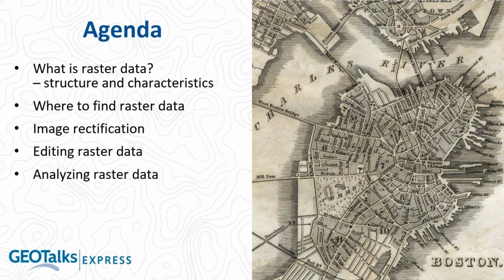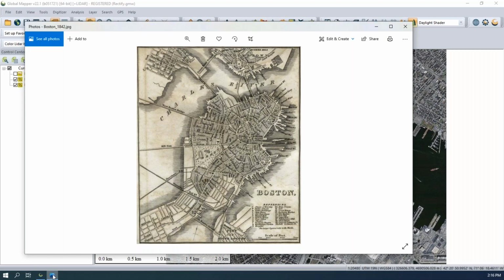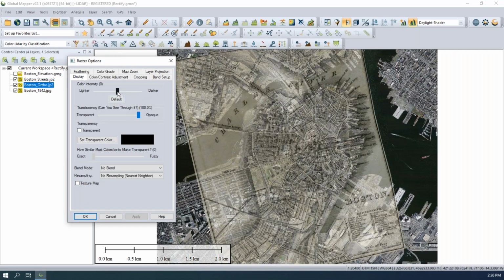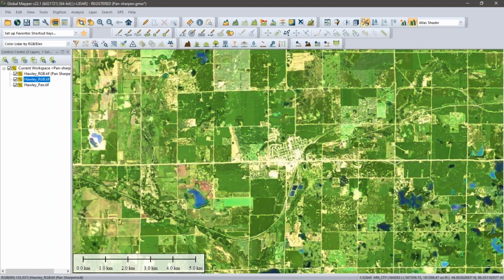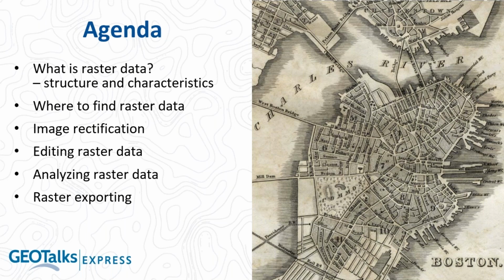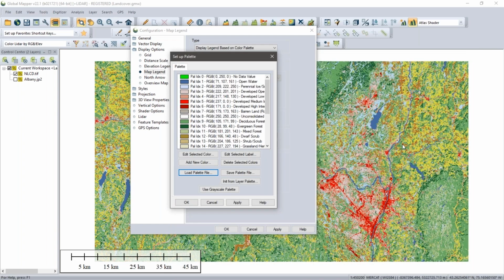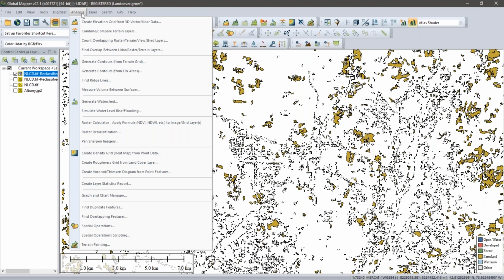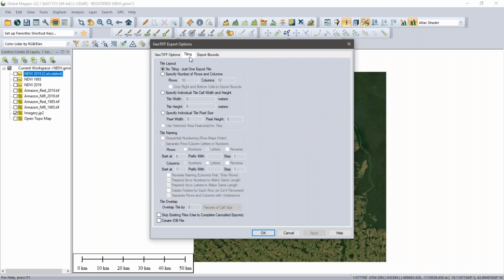GeoTalks Express: Working with Raster Data in Global Mapper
Unfortunately, raster data is often relegated to a supporting role in the world of geospatial analysis, serving as a simple base map for the ‘real’ work vector data analysis. However, this is an unfair categorization. Both individually and collectively, every pixel that comprises a raster layer contains information that exposes a wealth of valuable data, reveals patterns in data distribution, and creates a more complete picture of the area of study. In this GeoTalks Express presentation, we spend an hour introducing some of Global Mapper’s raster processing tools including raster calculation, raster reclassification, and feature extraction from raster data.

Is A Pixel As Good As A Point? Exploring Global Mapper’s Raster Processing Functionality